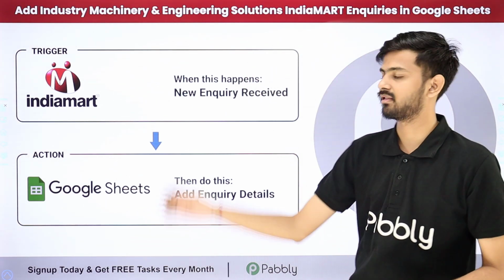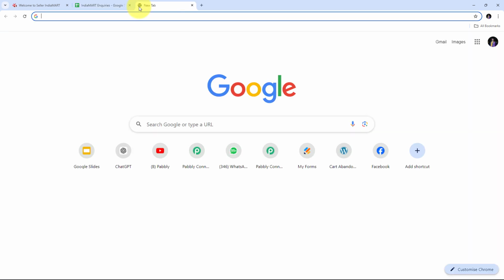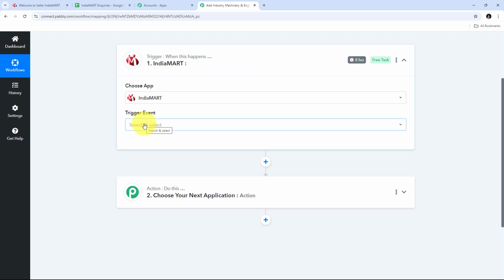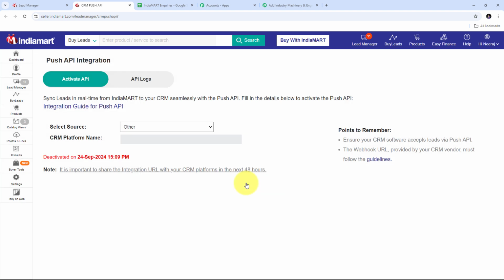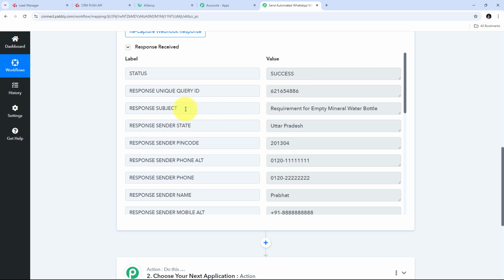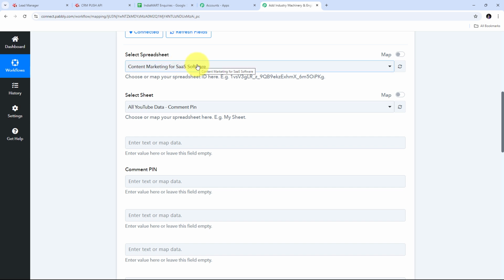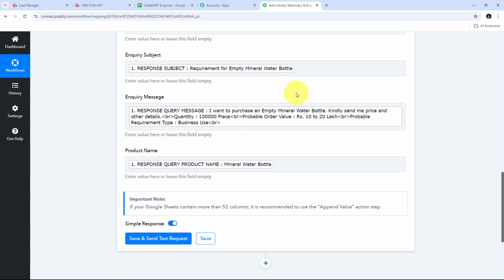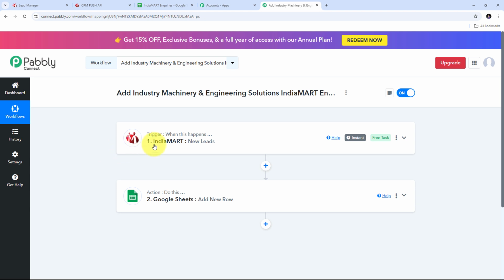Add Industry Machinery & Engineering Solutions IndiaMART Enquiries / Leads in Google Sheets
In this tutorial, we'll guide you through the process of automatically adding enquiries for Industry Machinery & Engineering Solutions from IndiaMART to Google Sheets using Pabbly Connect. IndiaMART is a leading online marketplace that connects buyers with suppliers across various industries, making it essential for businesses to efficiently manage incoming enquiries.

By integrating IndiaMART with Google Sheets through Pabbly Connect, you can ensure that all enquiries are automatically captured in a structured format, allowing for better organization and easy access to information. Google Sheets serves as a versatile tool for tracking and analyzing enquiries, providing you with insights into customer interests and facilitating follow-ups.

This setup eliminates the need for manual data entry, reducing errors and saving valuable time. Follow our step-by-step instructions to implement this integration effectively, helping you streamline your enquiry management process and enhance your response capabilities in the machinery and engineering sector.

Use Case:
Imagine your business provides Industry Machinery & Engineering Solutions, and you receive numerous enquiries through IndiaMART. Keeping track of these enquiries manually can be challenging, so you want to automate the process by capturing these enquiries and organizing them in Google Sheets using Pabbly Connect. So you offer industrial machinery and engineering services, such as heavy-duty equipment, machinery maintenance, and custom-engineered solutions. IndiaMART serves as a lead-generation platform for your business, and you receive daily enquiries from various potential clients. This helps you and your sales team keep all leads in one place for easier follow-up and lead management.

Benefits of Pabbly Connect:

1. Automation: Save time, money, and resources by automating tasks.

2. Integration: Connect various web services to create efficient workflows.

3. Security: Enjoy industry-standard security for your data.

4. Scalability: Easily add new applications and services to your workflow.

5. Cost-effective: Choose from plans suitable for different business sizes, with no charges for internal tasks.